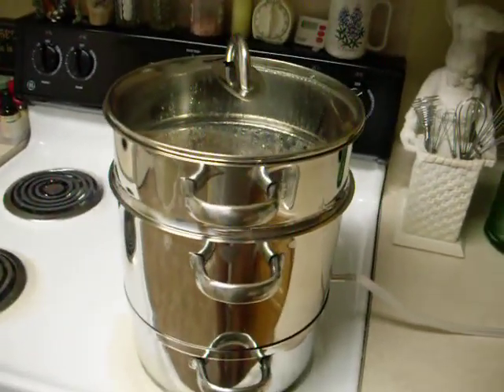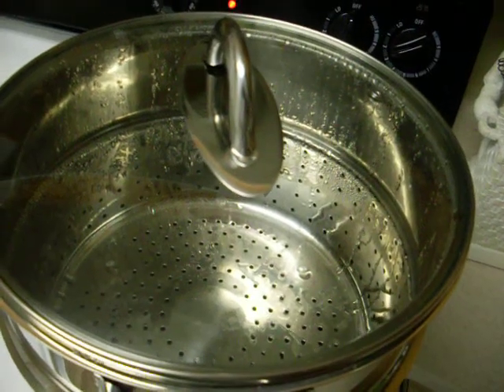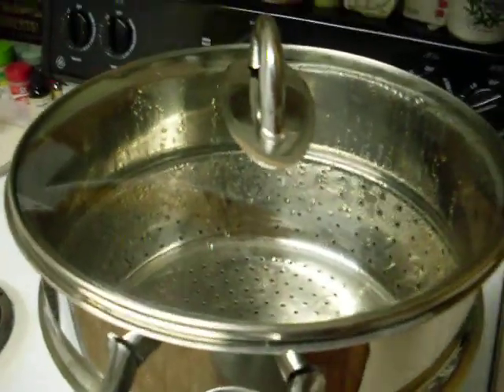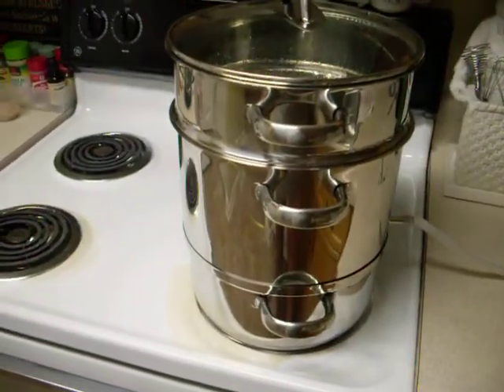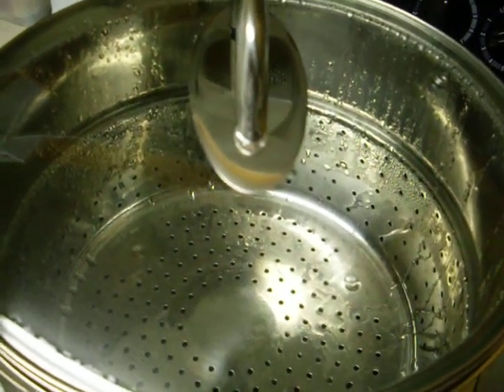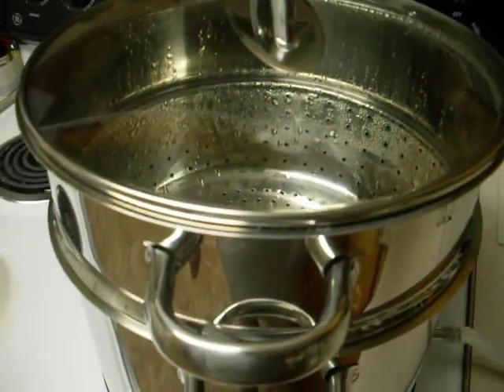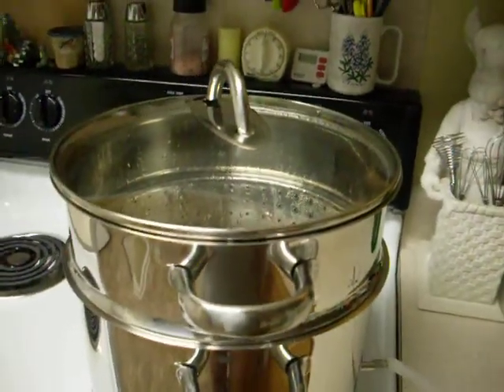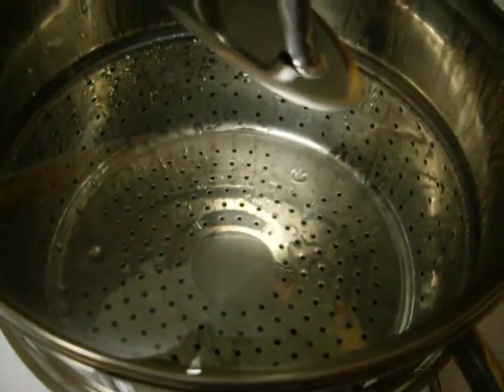survival still operation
Watch the survival water still in operation. This is a rather efficient machine. It is important to run at correct temperature to capture most of steam